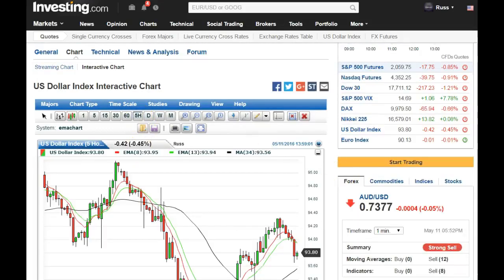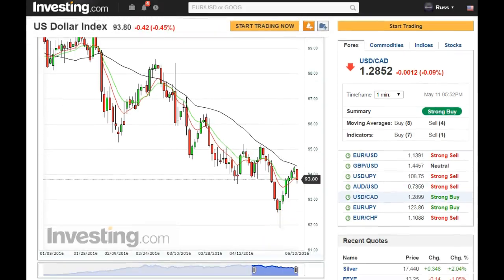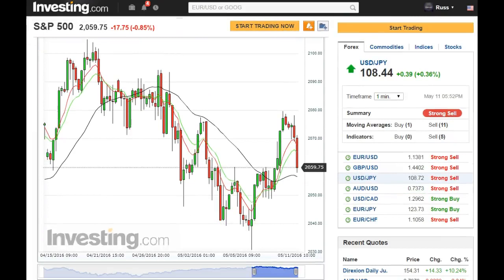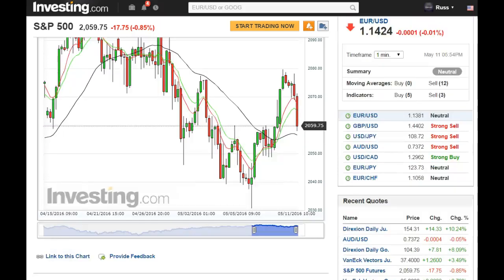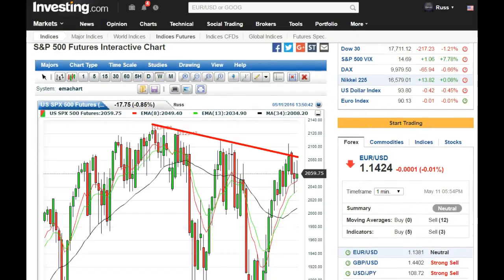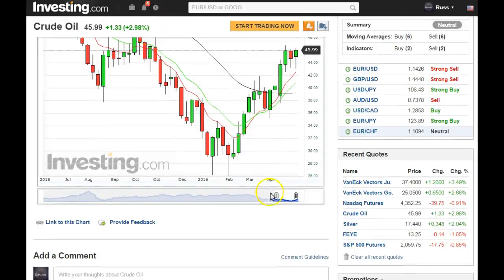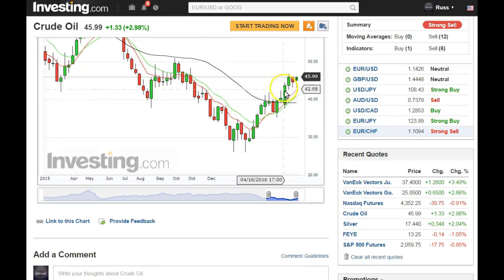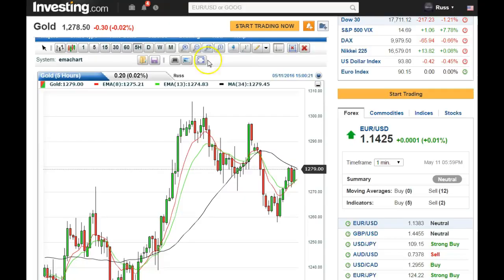Nice Bounces In Precious Metals | Dollar Gets Knocked Back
Earn Gold When Opening An Account .25 Grams
Learn How Bitgold Can Increase Your Gold Stash!

BEWARE OF BANKS GOING NEGATIVE INTEREST RATES!

Weekly Chart Review By CandleSticks & Technical Analysis.  Daily Closes on the  Weekly Chart  Show Very Weak Markets Coming